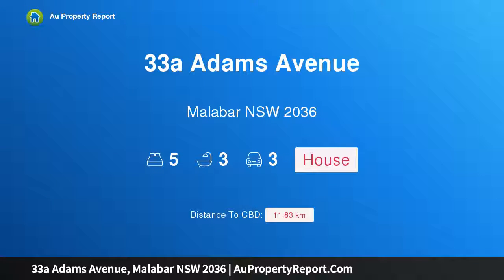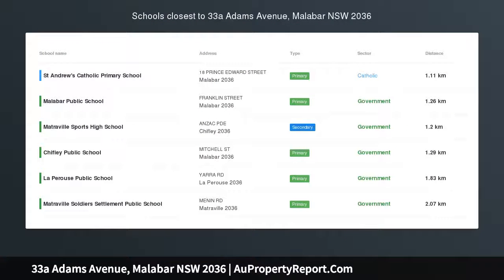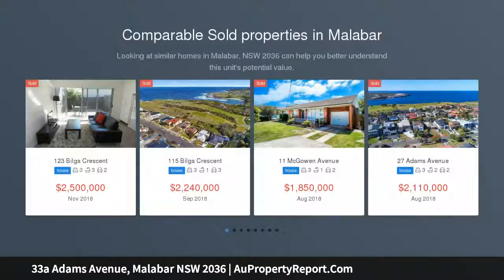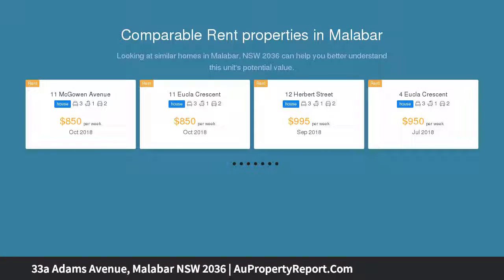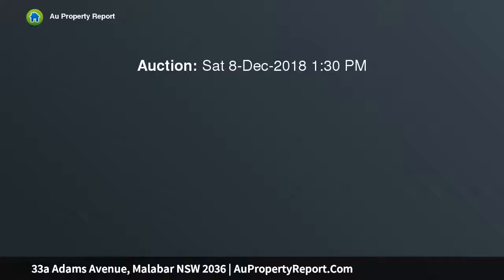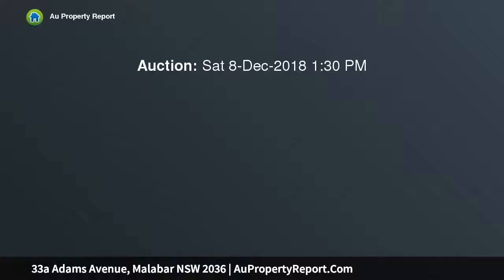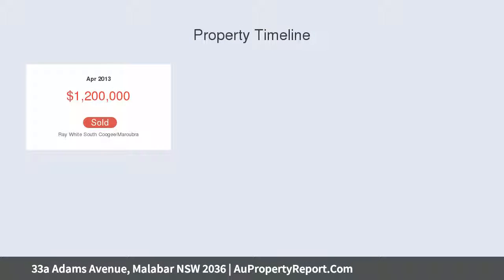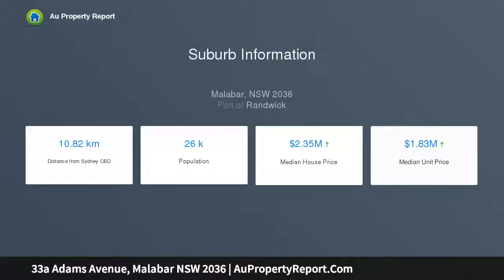33a Adams Avenue, Malabar NSW 2036 | AuPropertyReport.Com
33a Adams Avenue, Malabar NSW 2036
Property Type: house
Bedrooms: 5
Bathrooms: 5
Car Space: 3
Luxury Architect Designed Torrens Title Residence